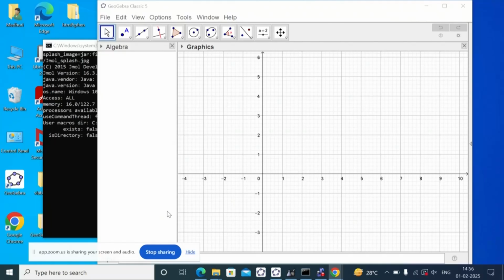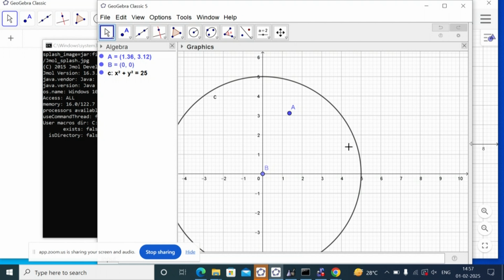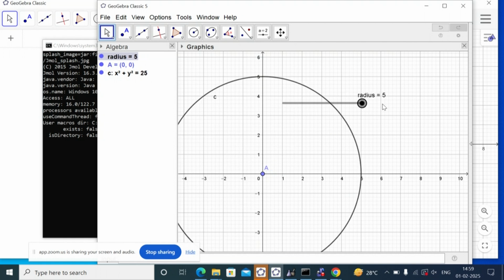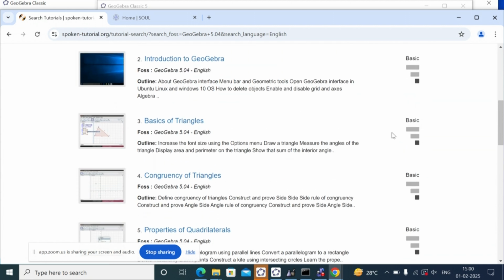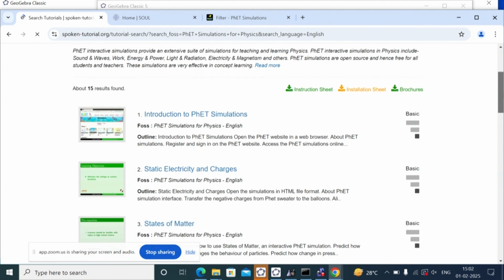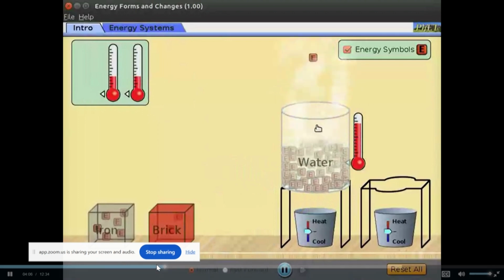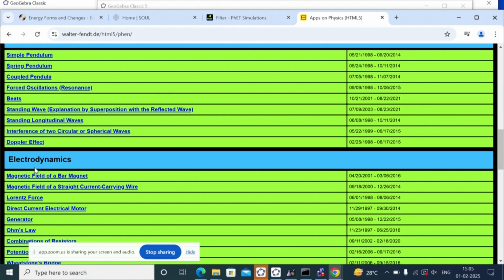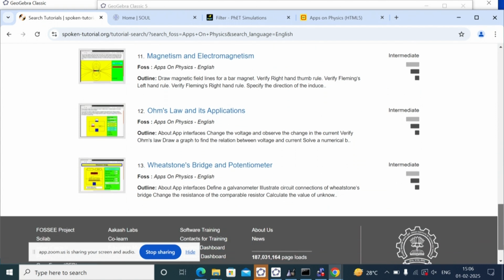IEICT S14 Enhancing Science Education with Open Source Tools GeoGebra Apps on Physics and PhET Simul